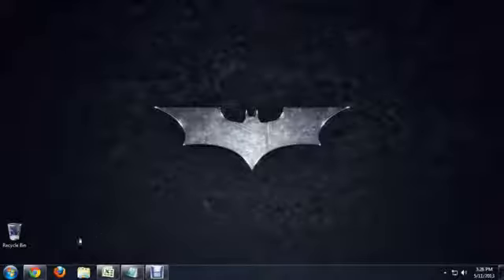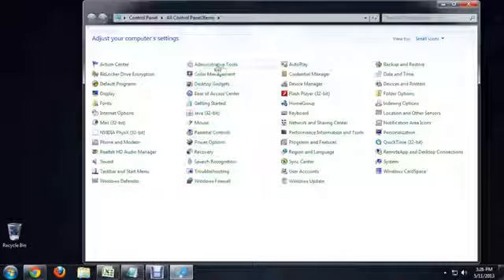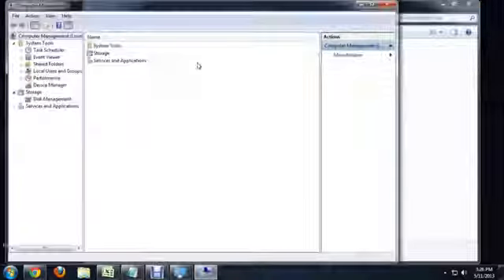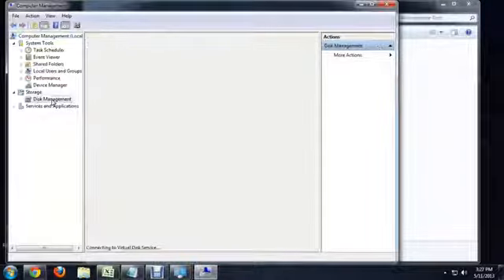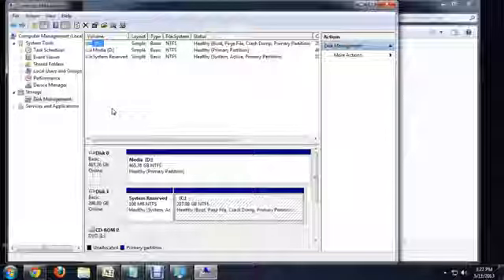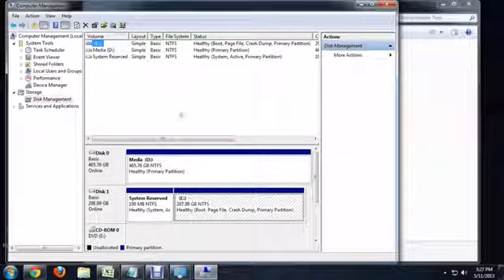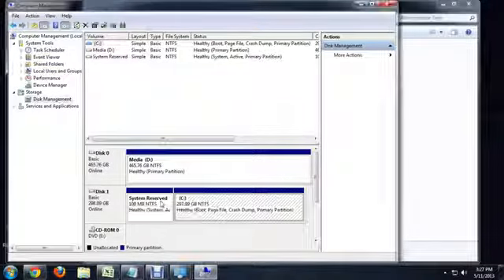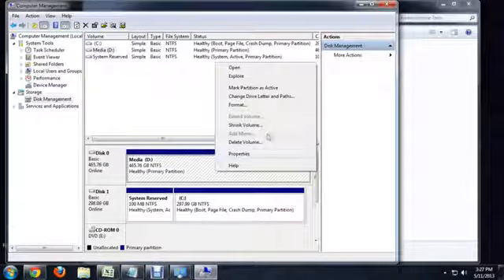How to Mirror Hard Drives Tech Niche2393